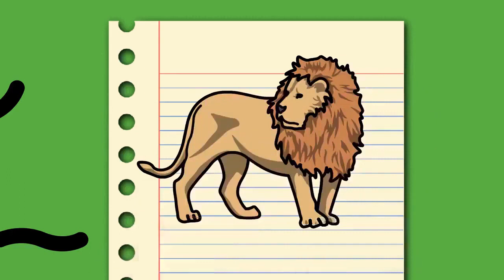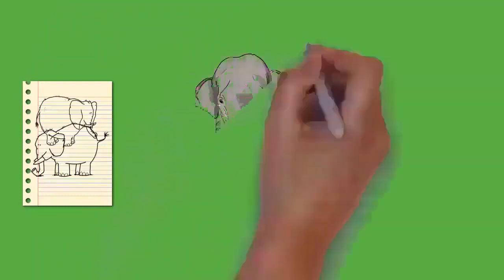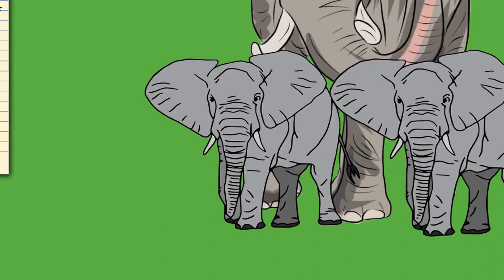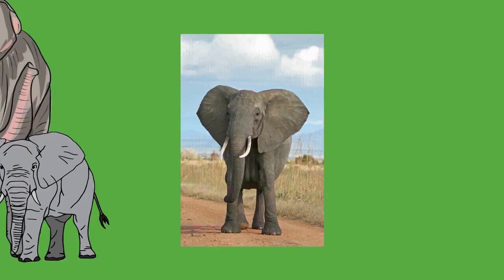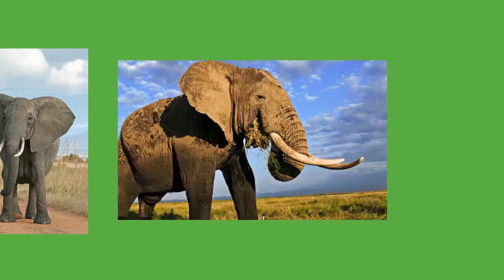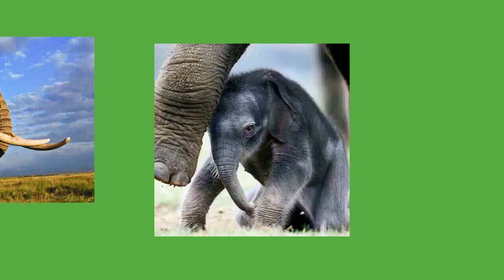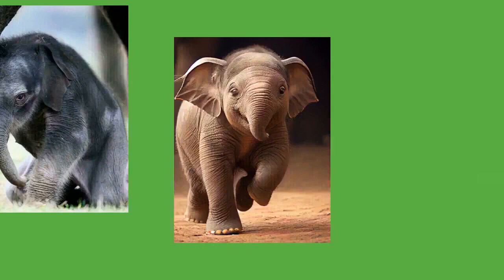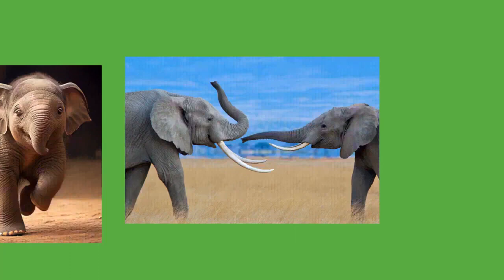Draw My Life Elephant Extended Version